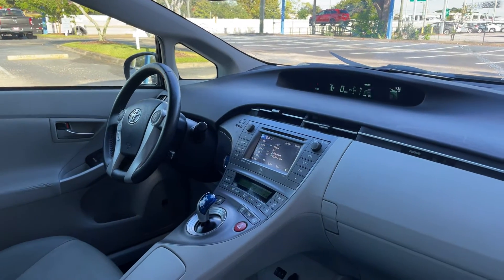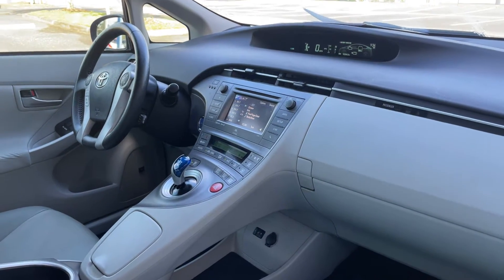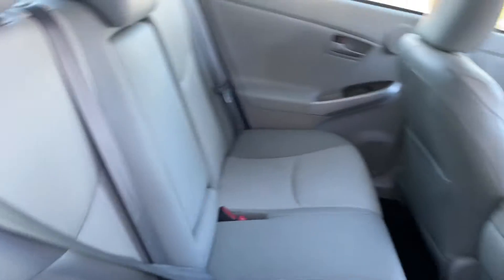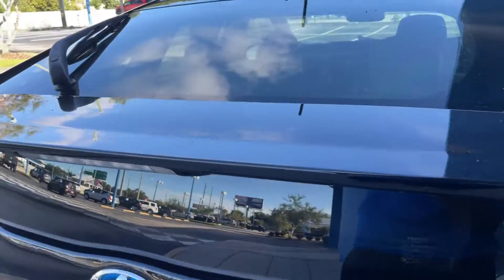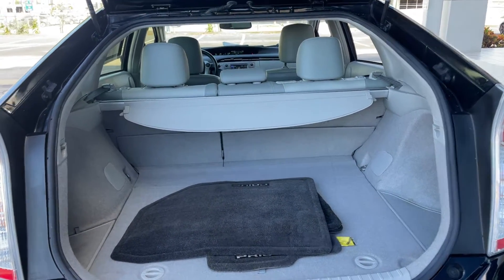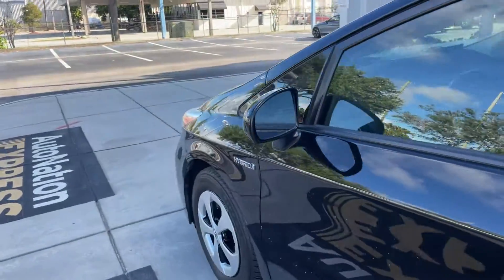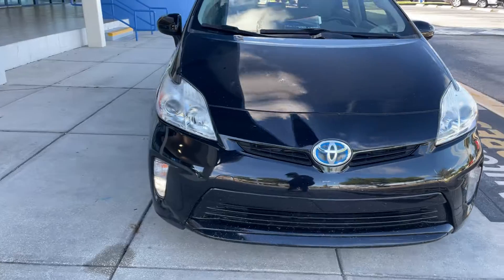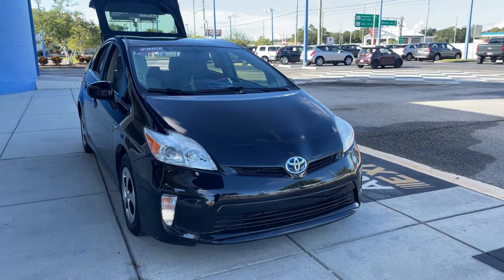2015 Toyota Prius Four Hybrid Black 1.8l I-4